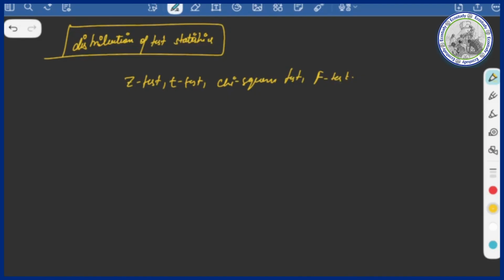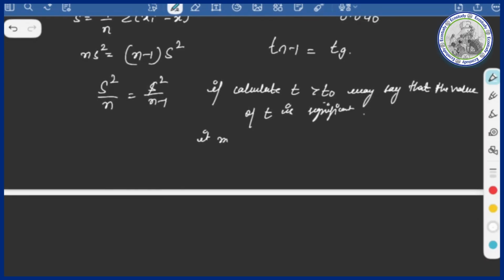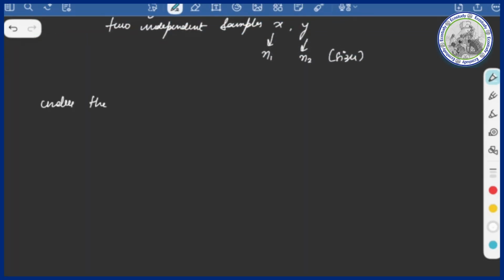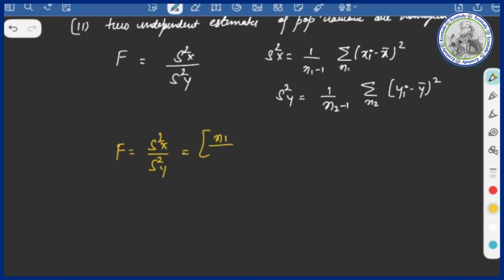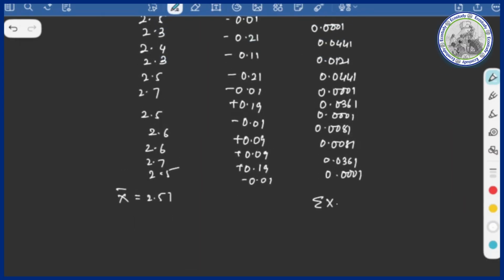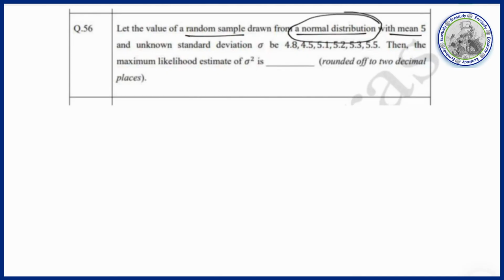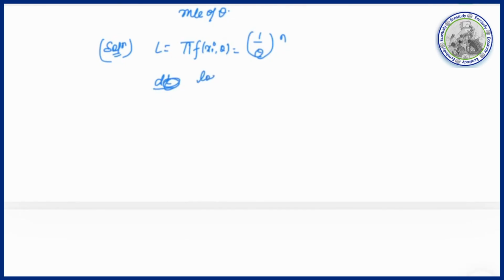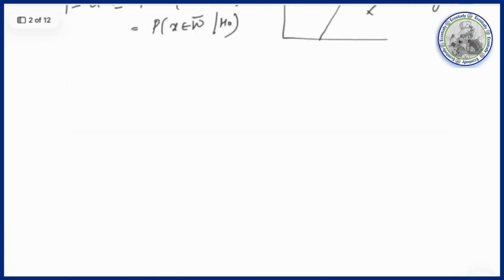Hypothesis Testing | Types of Errors | Concepts + PYQ Analysis | IIT JAM | UGC NET 2026